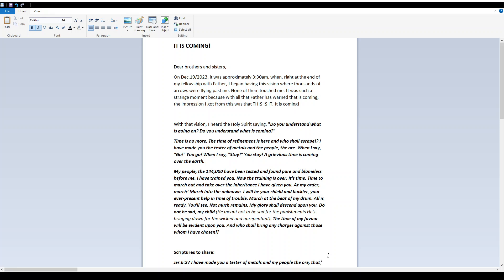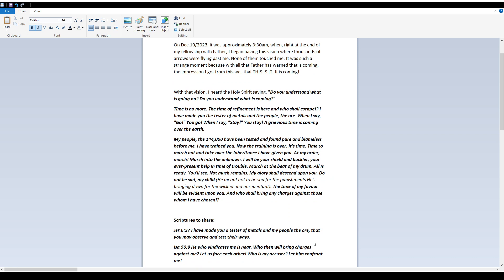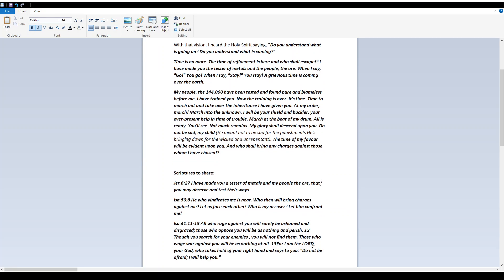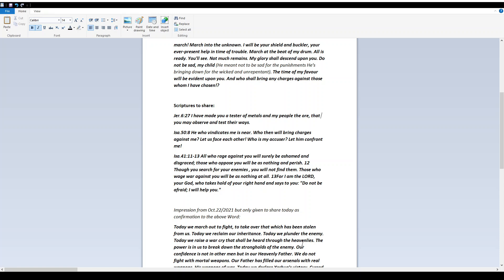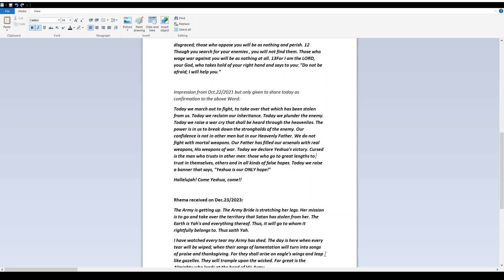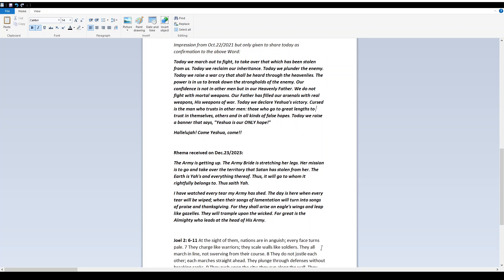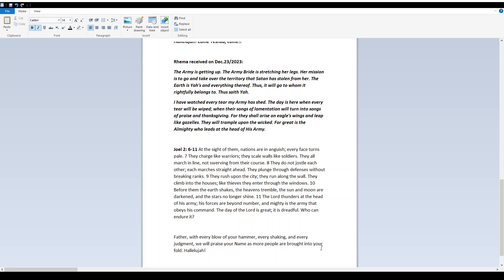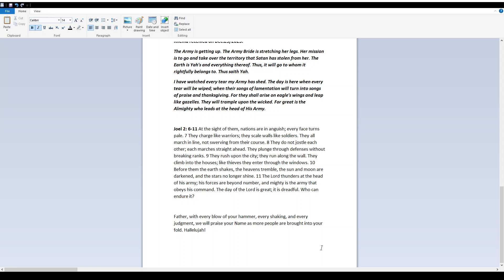IT IS COMING!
Written and published by Lucia on Dec.28/2023

If you've never heard about Jesus, please click on the link provided and it will take you to a video called, 'Who is Jesus?', where you can learn more about Him and how you can have a relationship with Him.